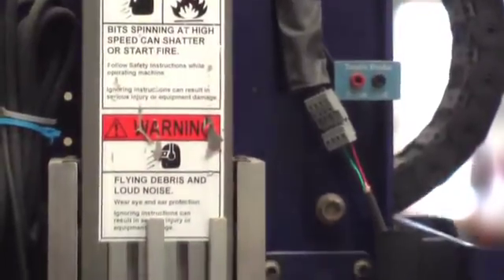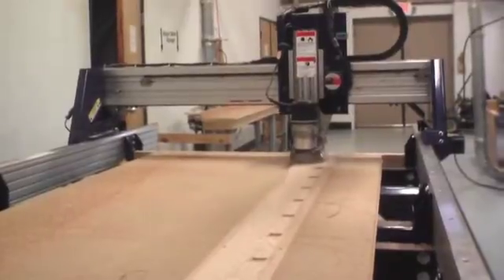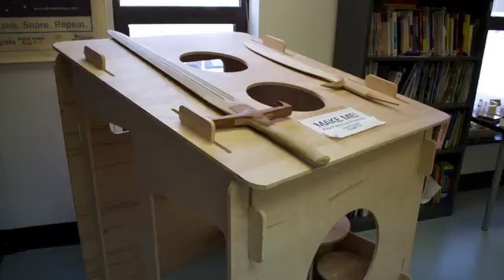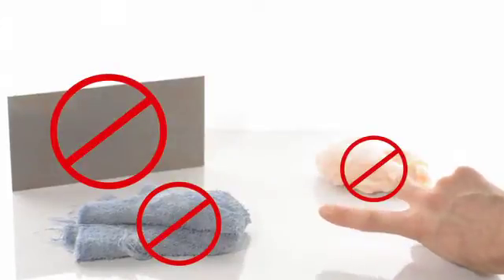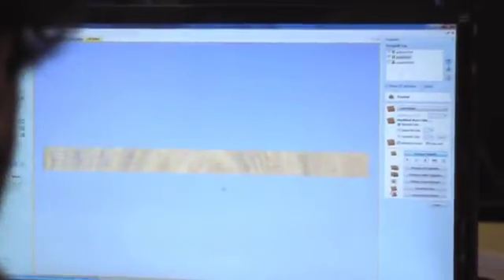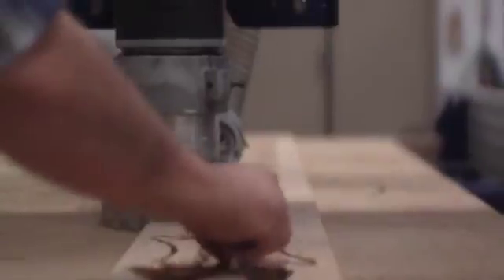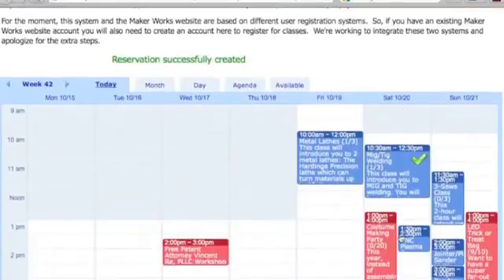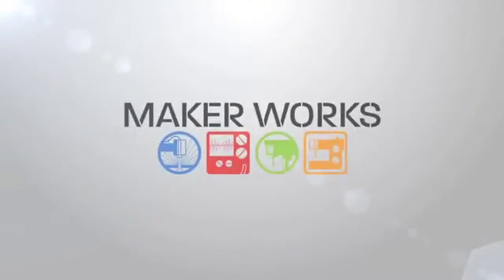MakerWorksShopBot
Brief introduction to the ShopBot CNC Router at Maker Works.  This 4' x 8' computer-controlled router can cut wood, plastics, foam, sign-material, and others, to create furniture, signs, jigs, and a multitude of projects.